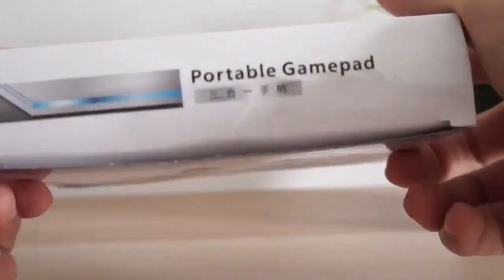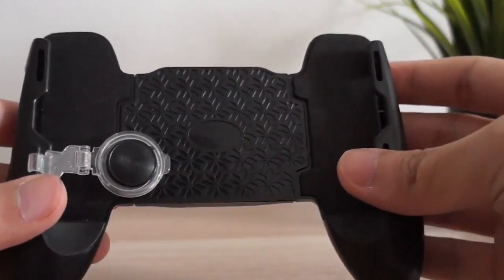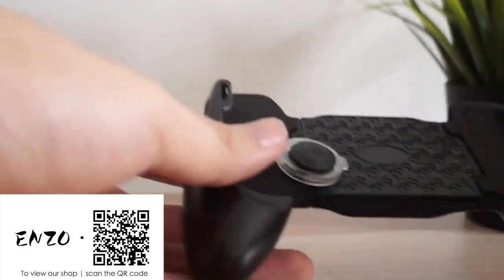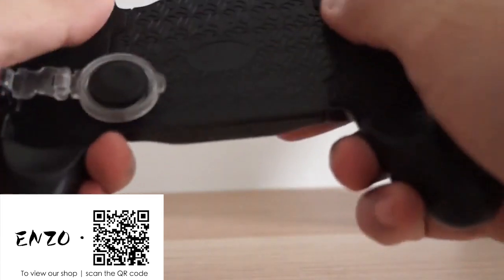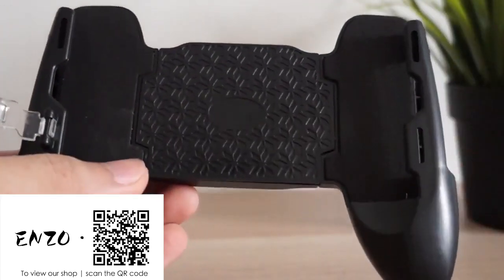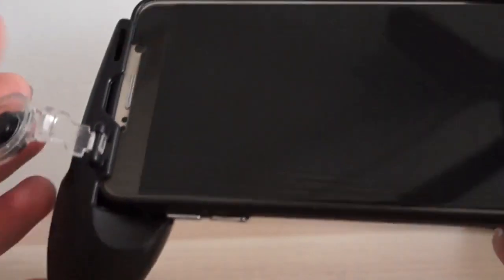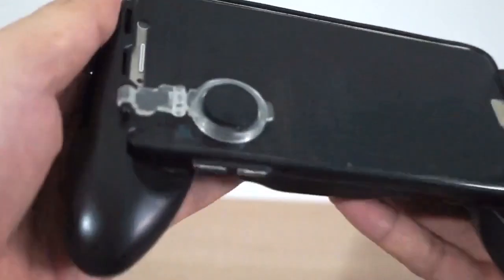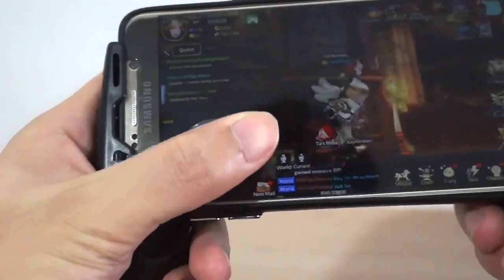JL-01 Portable game Grip pad 3 in 1 gamepad